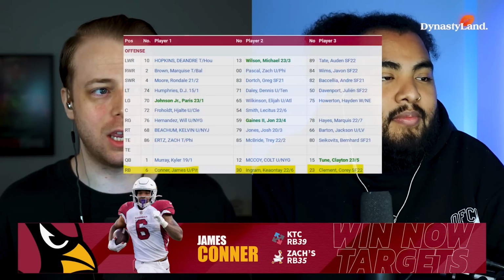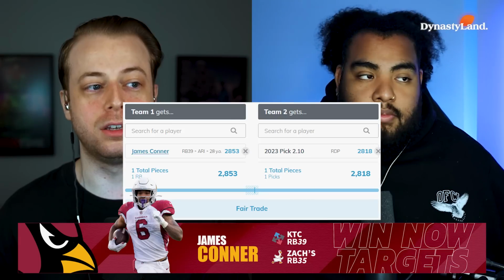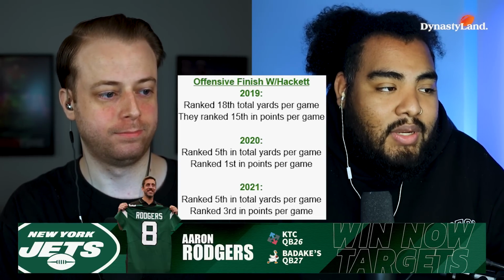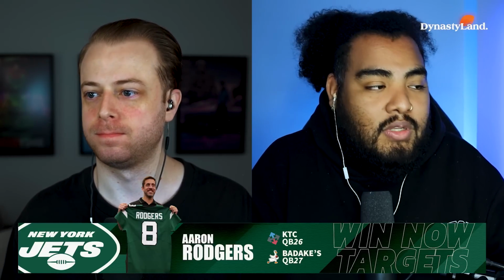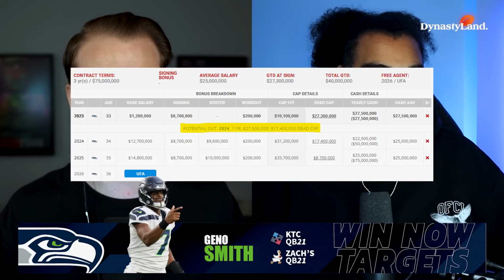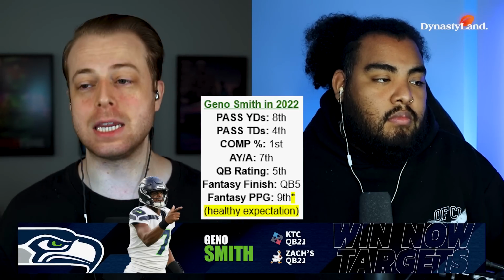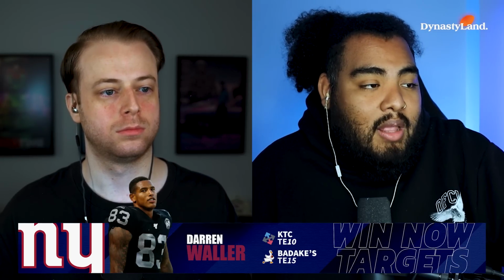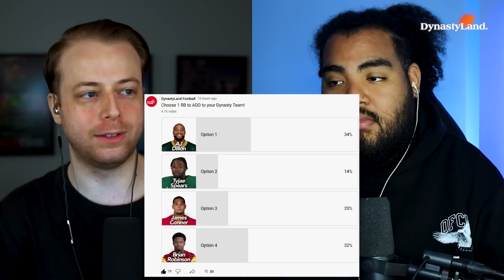Make these Dynasty WIN NOW Trades NOW!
Zach and Badake are bring 4 Dynasty WIN NOW Trades!

Times:
0:00 - Zach's TRADE FOR Player 1
7:00 - Badake's TRADE FOR Player 1
12:26 - Zach's TRADE FOR Player 2
18:15 - Badake's TRADE FOR Player 2